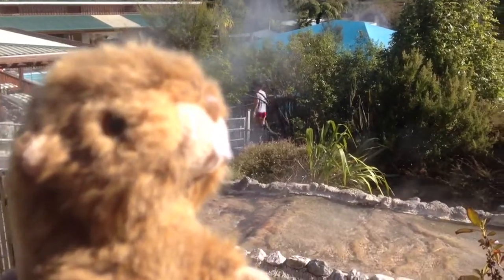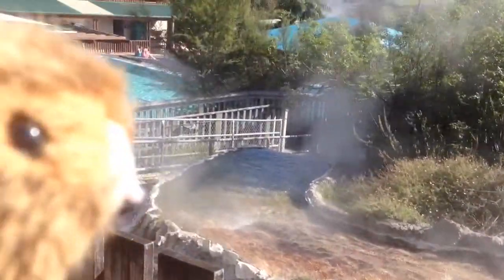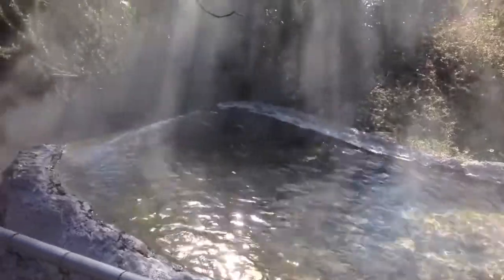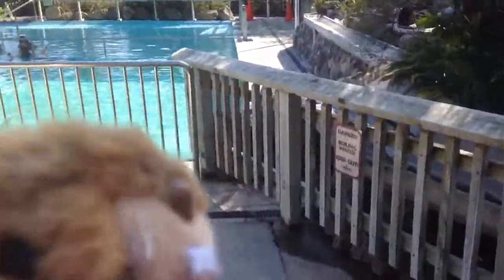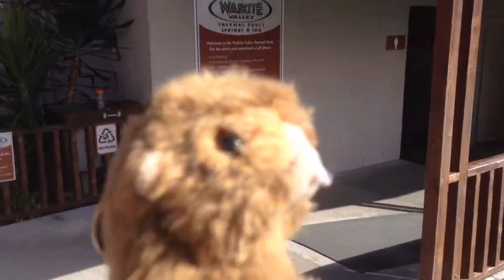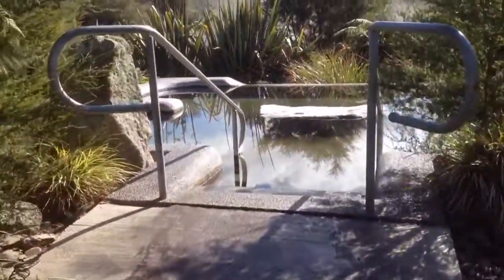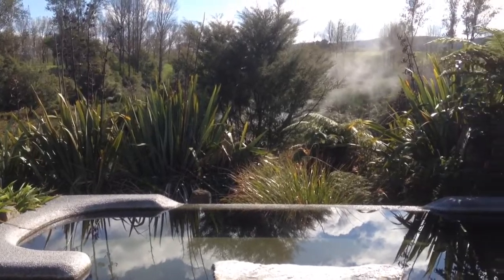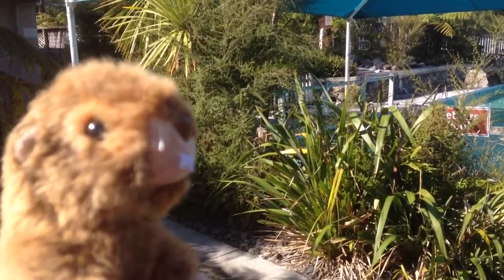Malcolm the Marmot visits Waikite thermal pools and campsite near Rotorua.